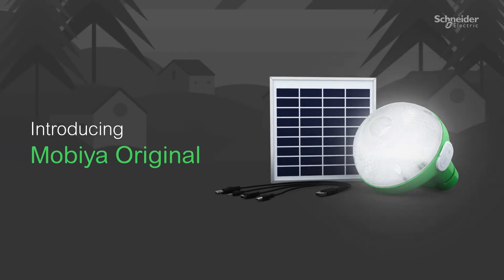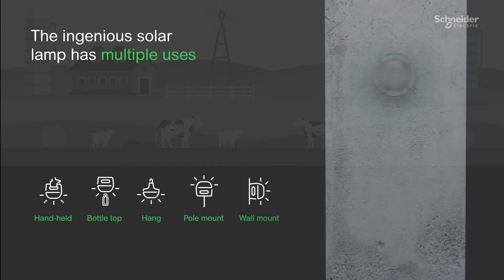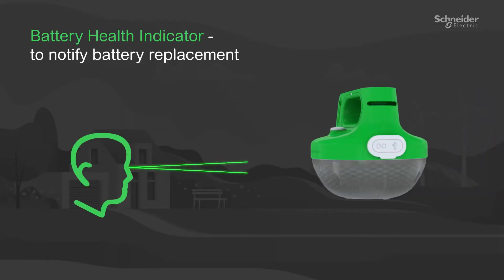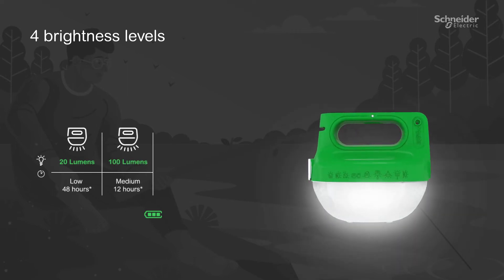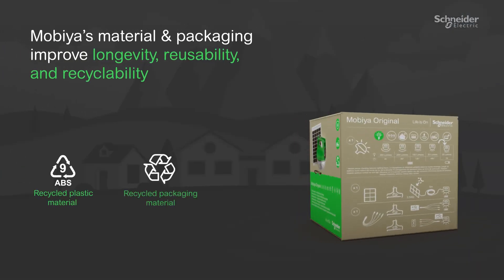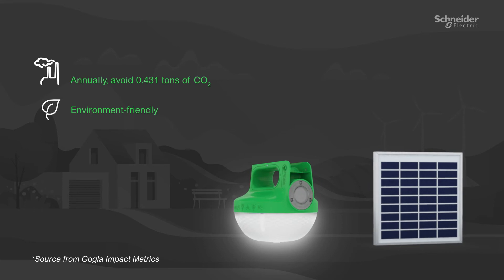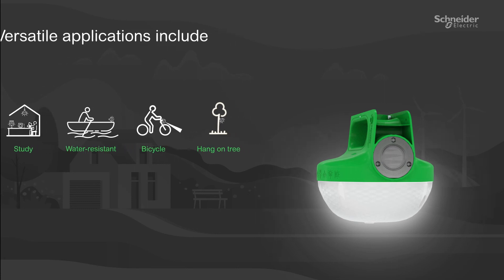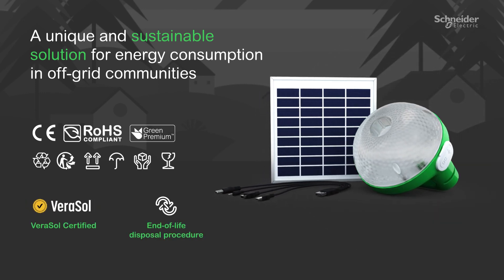Mobiya Original - Solar Portable Lantern | Schneider Electric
Mobiya Original is a robust solar lantern that will provide you with safe, reliable and clean energy for lighting and USB charging needs. Its innovative design makes it effective and also human-centric wherein the product is made of recyclable materials which contribute to reducing your carbon footprint and Integrated LED technology that lasts longer and enhances your well-being.